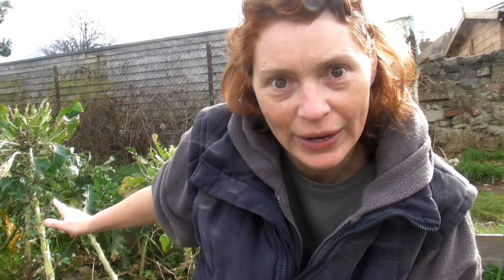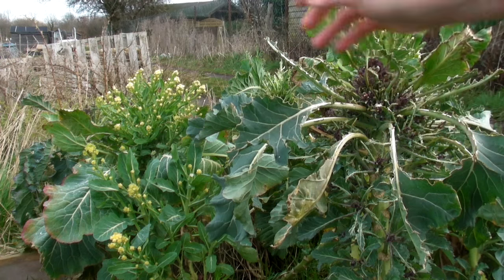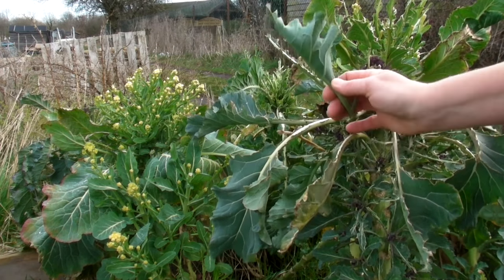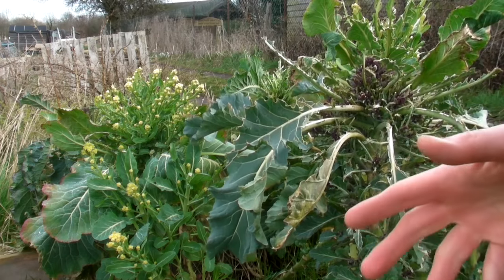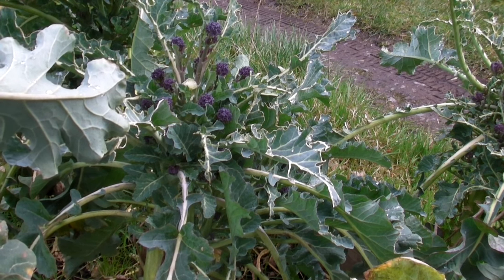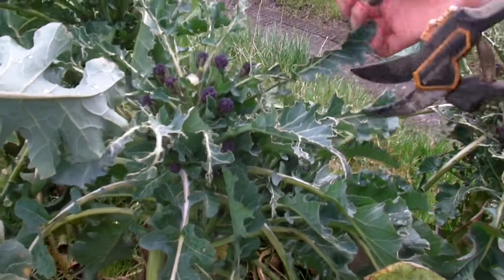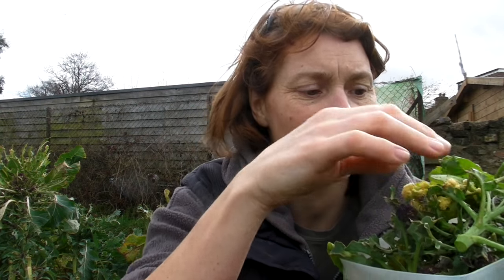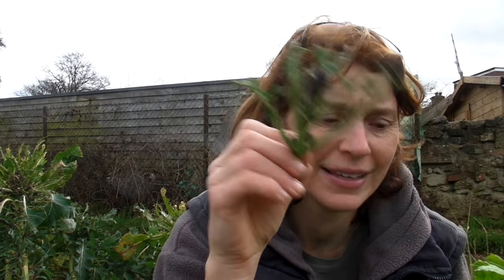Harvesting Lancer Broccoli - Claire's Allotment - Part 371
Harvesting the spring sprouting broccoli is in full swing. Last year I sowed a variety called Lancer Mixed, and even though they started to produce later that I expected, they are definitely making up for it now.  Here is the link on how to cook it